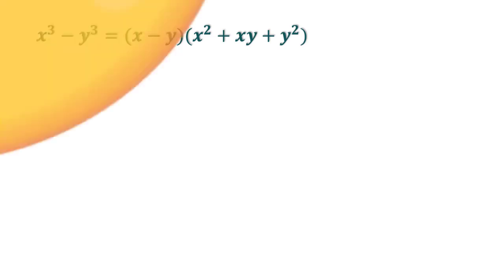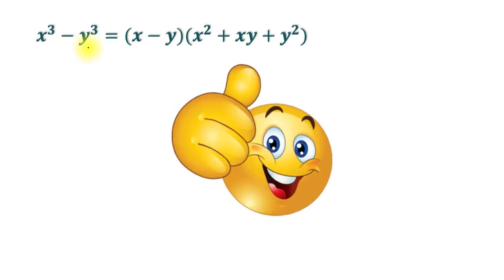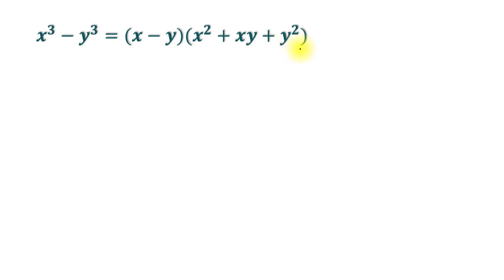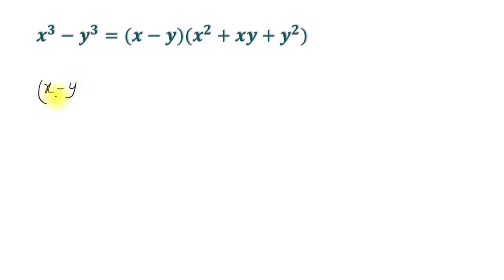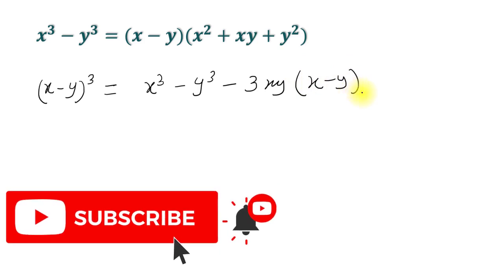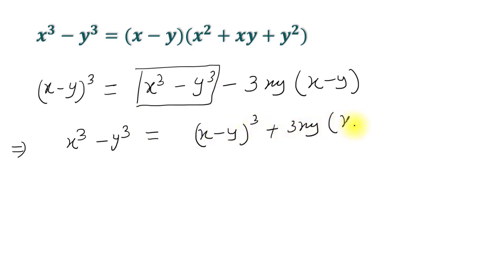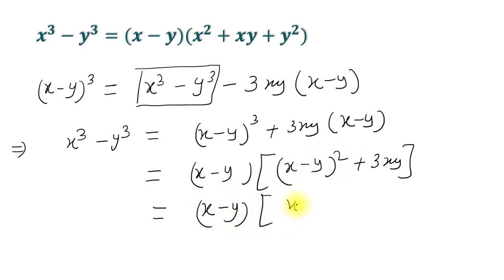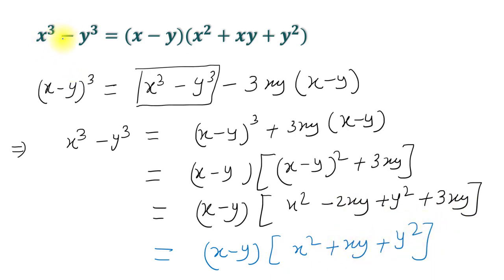x^3-y^3 proof/a^3-b^3 formula Proof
x^3-y^3 proof. x^3-y^3,x^3-y^3 identity. x^3+y^3,x^3+y^3=3axy. a^3-b^3 formula.